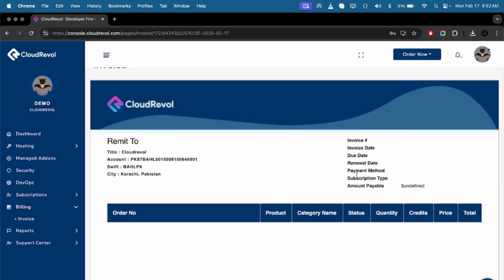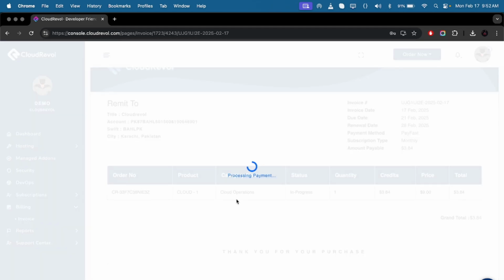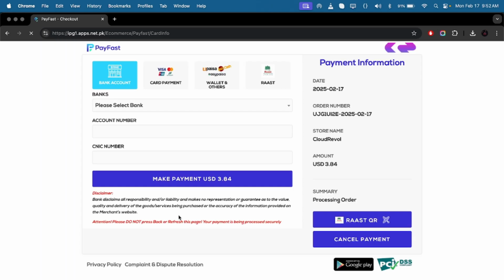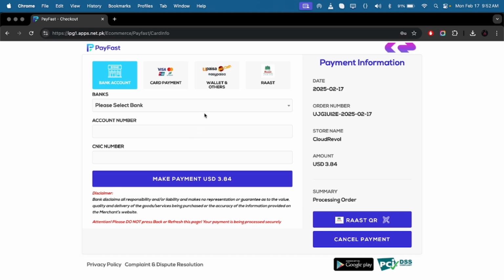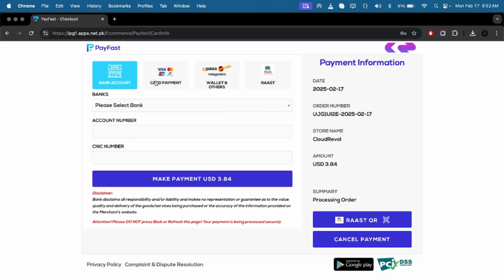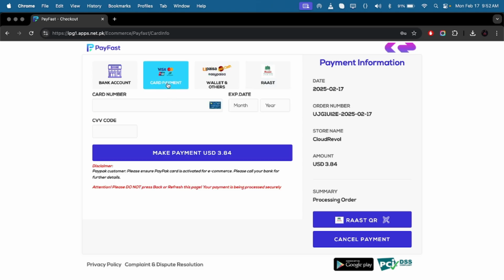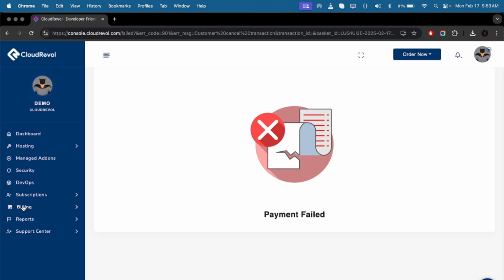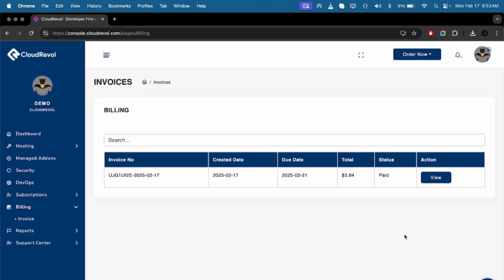Pay Your CloudRevol Invoice in 3 Easy Steps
Welcome back to another valuable tutorial from CloudRevol! We're always excited to bring you clear, easy-to-follow content that simplifies your life. 🙌

Today, we’re guiding you through the quick and hassle-free process of paying your invoice using a Debit or Credit Card. Whether you're a business owner, entrepreneur, or just getting started, we've got you covered! 💳

In this step-by-step tutorial, you'll learn everything—from locating your invoice and entering your card details to completing your payment with a simple click of the ‘Pay Now’ button. 💰 We make it easy, so you can handle future payments with confidence!

Got questions or suggestions? Drop them in the comments—we love hearing from you!